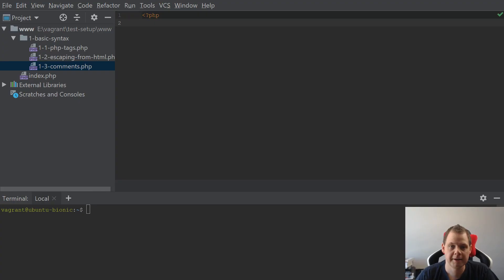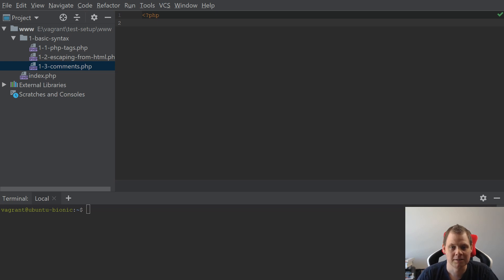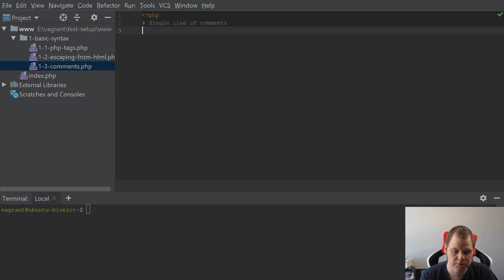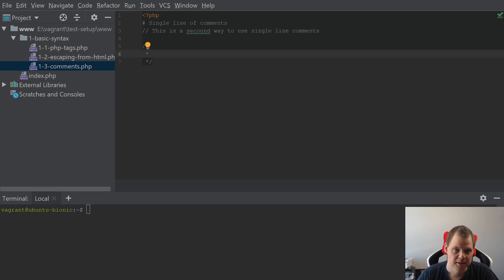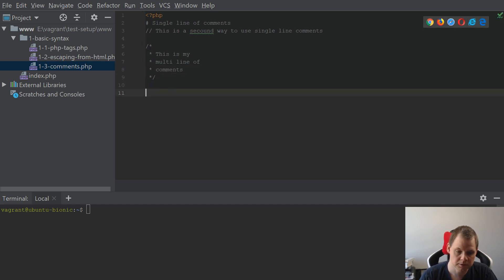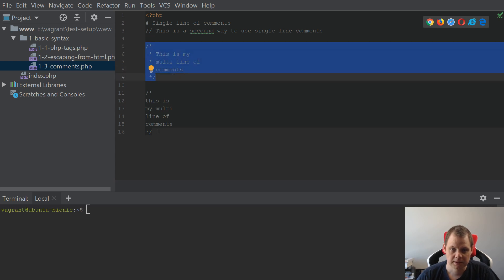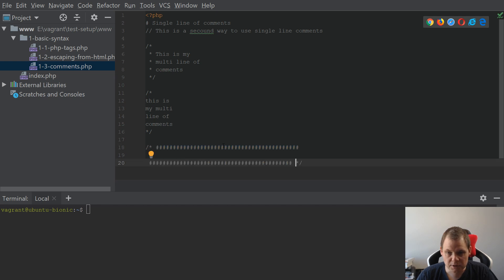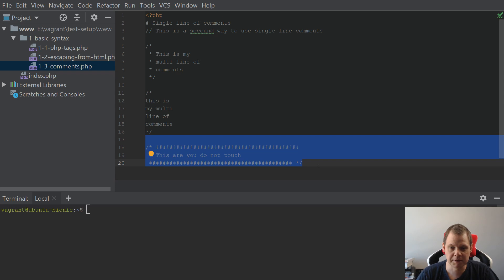php7 for absolute beginners - basic syntax - comments - php tutorial for beginners full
In this video about php7 for absolute beginners i will learn you about basic syntax and how comments will working in php7, you use comments to put "comment" into your code so orther developers understand what you do and why but its can be a reminder to you self also.

personaly i code after "self document code" its mean i'm not using comments so much, but when you are new to eg. php or orther developer languages i will recommend to start using comments and later go away from comment you code so you can build much stronger code an easyer to read.